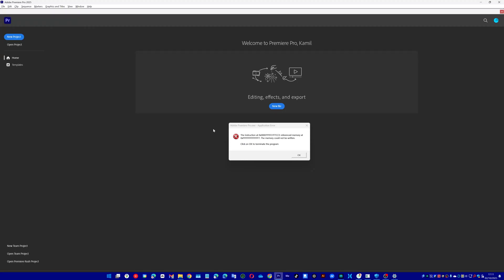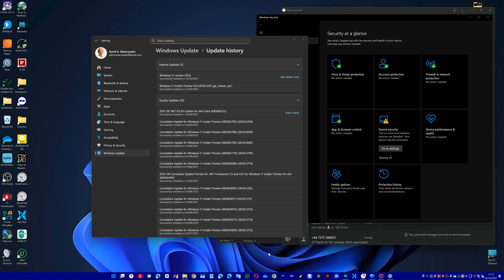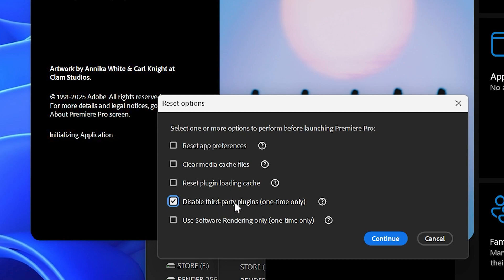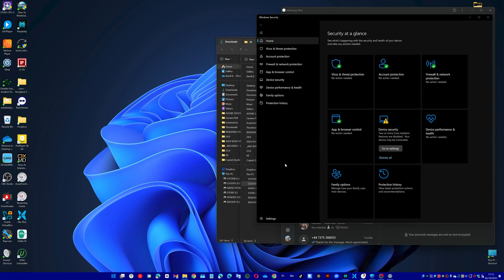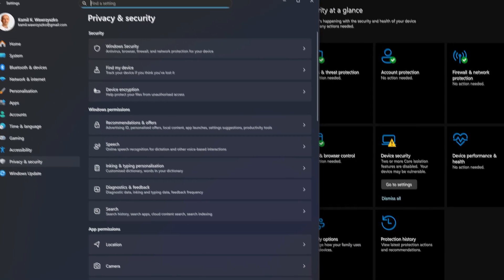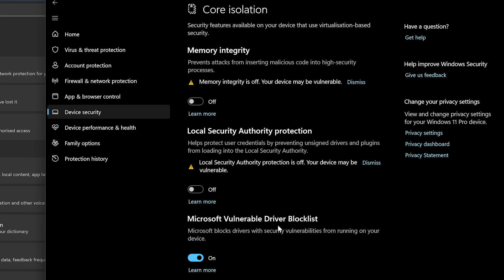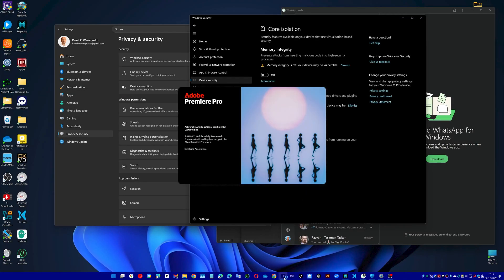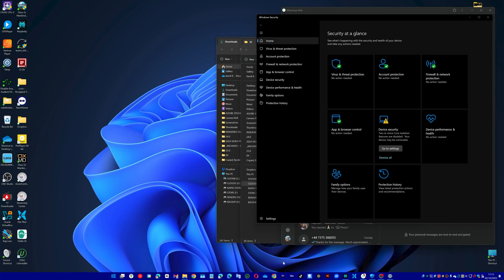Premiere Pro Crash - Possible Fix – Stop "Memory Could Not Be Written" Application Error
Stop this error workaround:
Adobe Premiere Pro.exe - Application Error
The instruction at 0x00007FFA10F57CCE referenced memory at 0xFFFFFFFFFFFFFFF7. The memory could not be written.

Click on OK to terminate the program

Each of the above services has its strengths and I use all of them, depending on the situation - they are all very good. Make sure that you read about how each of them protects your funds before you deposit any large amounts. I have never had any issues with any of them, but a small number of people have.

                 🚩    $ - OTHER DEALS - $     🚩

If I recommend any products, it's because I genuinely believe they offer good value for your money. In my videos, I make it clear why I stand behind the product and why you might want to consider other options too.